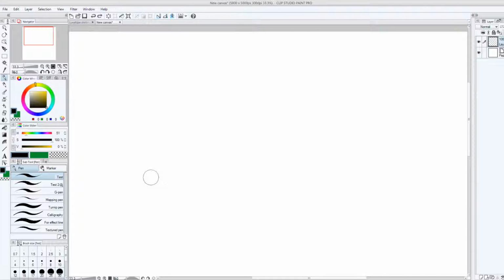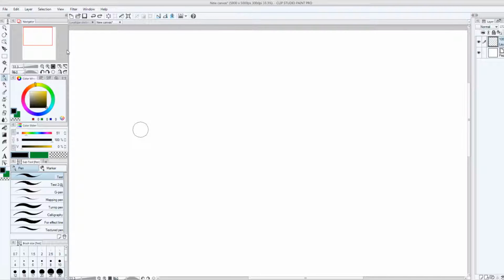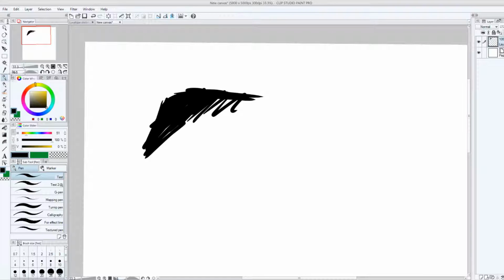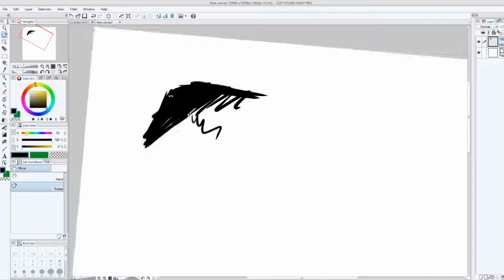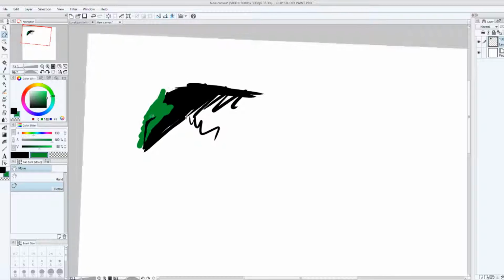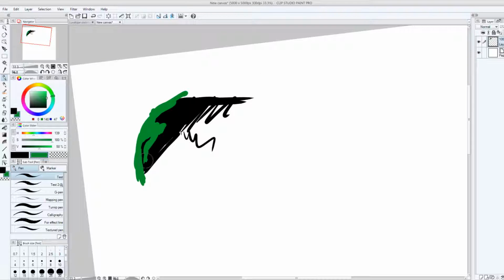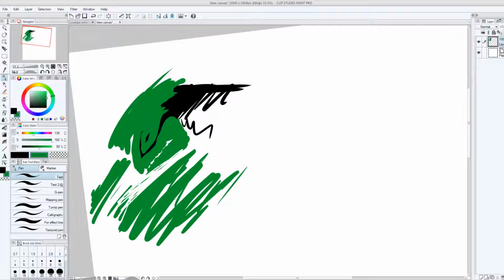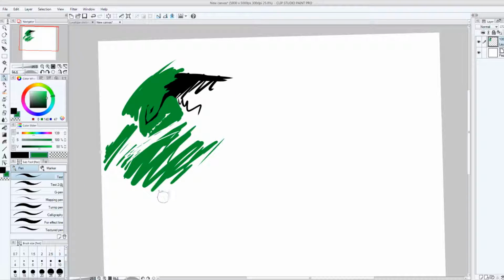New Art Program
Just a simple extra video about the new art program you will be seeing for a while. Along with a couple small changes I needed to make when switching from Sai to this one.